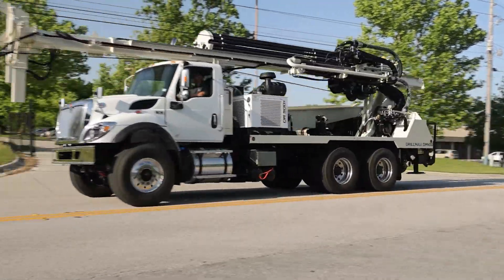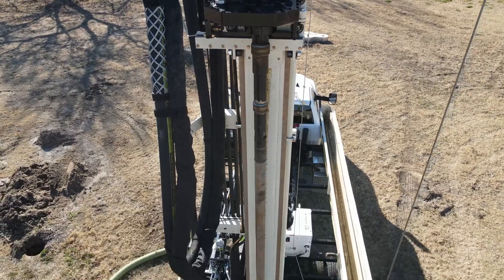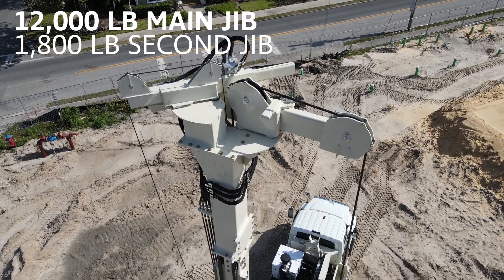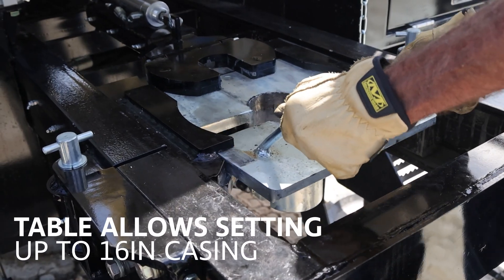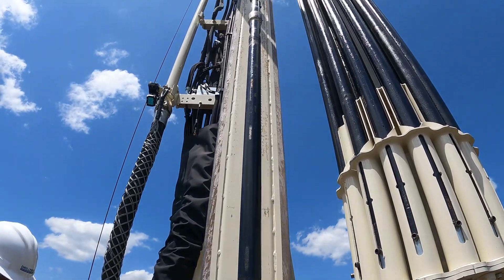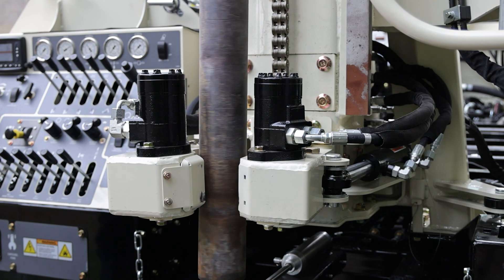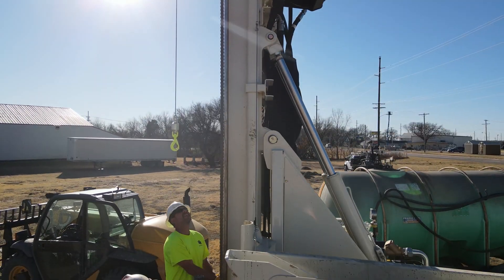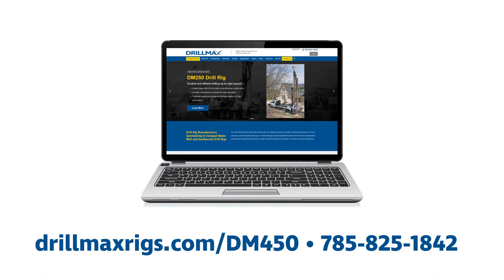Geoprobe® - DM450 Water Well Rig Overview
The DRILLMAX® DM450 provides a powerful, maneuverable rig with options to outfit for your desire for air or mud rotary when drilling, bigger wells on large residential and light commercial water well or geothermal jobs as well as farm irrigation.